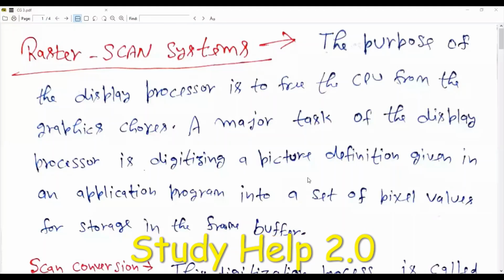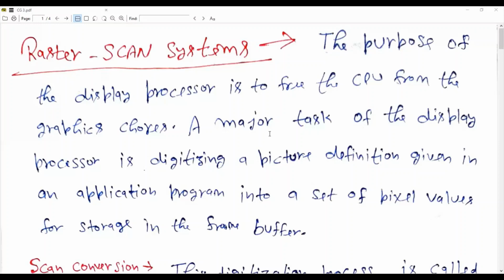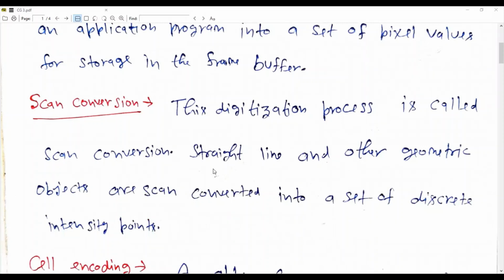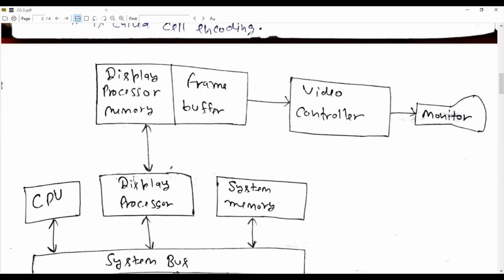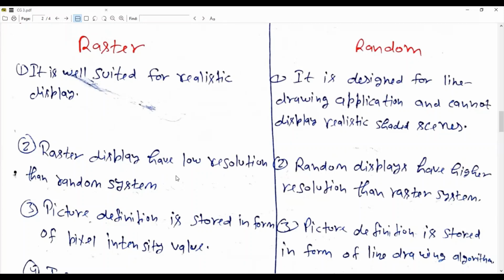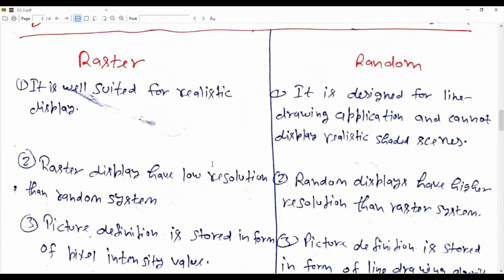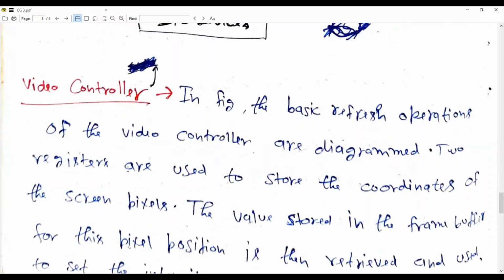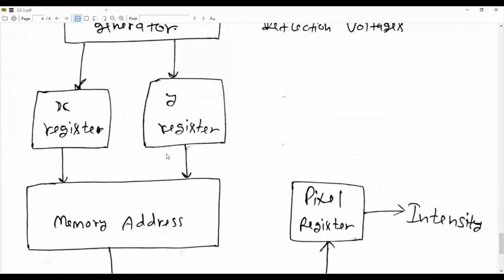introductionclass About Raster Scan Systems and its Components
By this video you will be able to understand the basic concepts about the raster systems and clear diagram of frame buffer.